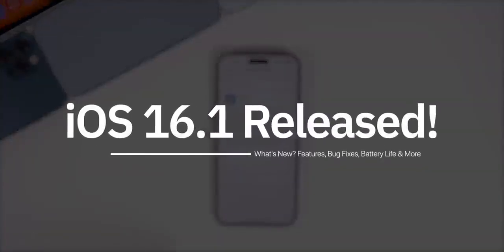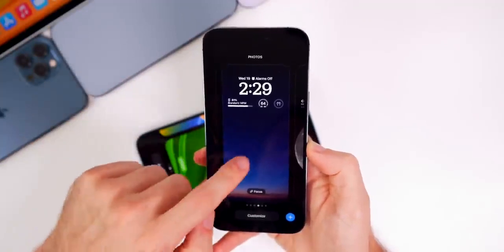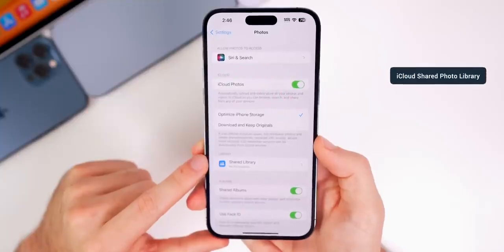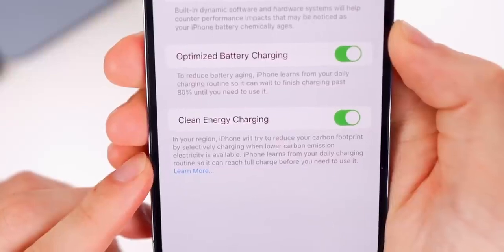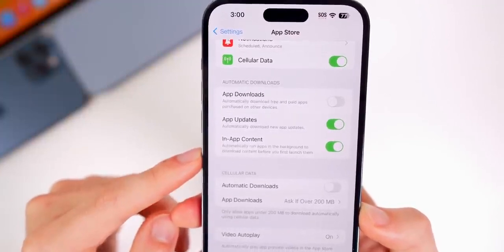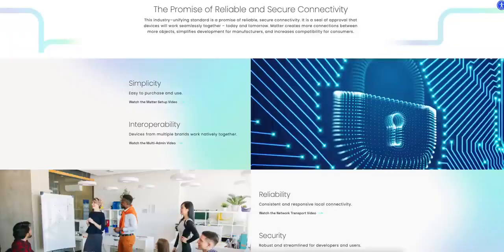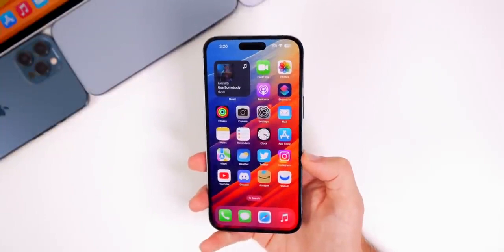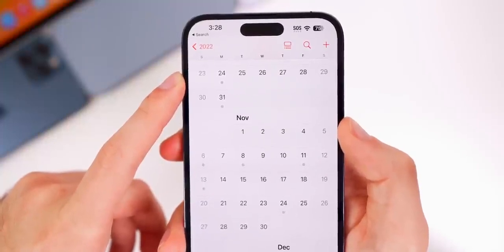iOS 16 1 Released What's New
Apple just released iOS 16.1 for all iPhones and there are more than 35 new features & changes included in the update! Some of these should've been included with iOS 16 a month ago...

So in this video, we're going to discuss what's new in the iOS 16.1 software, including all of the new features & changes, bug fixes, performance, battery life & when to expect iOS 16.1.1 and/or iOS 16.2. Enjoy!

Chapters:
0:00 Everything Released
0:28 What's New in iOS 16.1?
1:45 This Makes Customization Way Better
3:26 iPhone 14 Pro Reachability
3:49 Live Activities! (so awesome)
4:42 Dynamic Island
5:06 This delayed feature is finally here
7:01 New AirPods Pro Feature
7:26 A NEW Way to Charge Your iPhone
8:14 Key Sharing & HYSA (game changers?)
8:50 App Store Changes
10:15 More iOS 16.1 Features
14:27 Bug Fixes
15:31 iOS 16.1 Performance & Battery Life
16:37 Should You Update?
17:40 iOS 16.1.1 & iOS 16.2
18:41 Closing Thoughts

What do you think of iOS 16? Are you enjoying all of the new features?

🎵Outro:

▬ STAY UP-TO-DATE! ▬